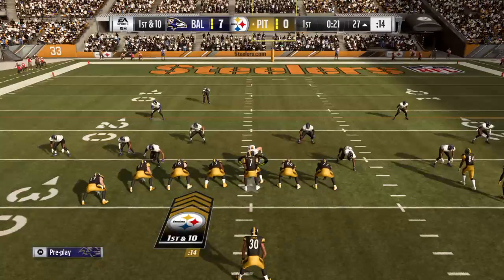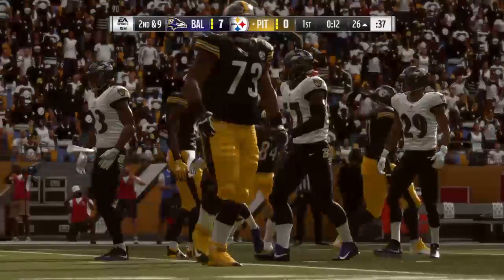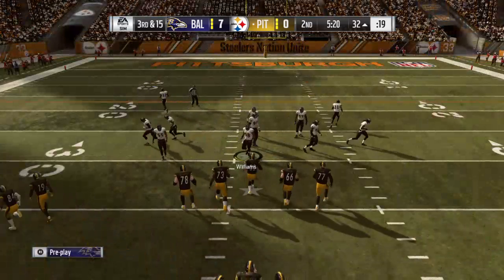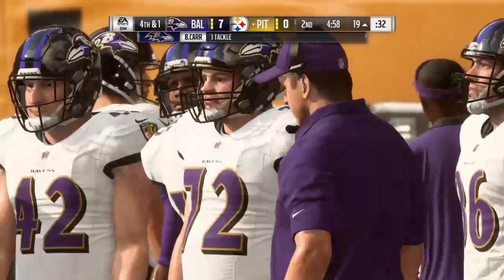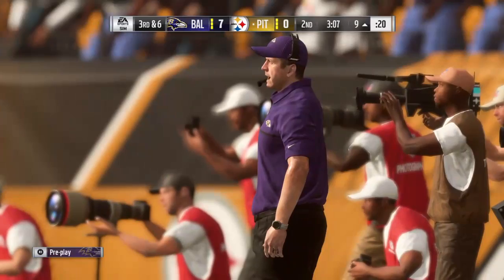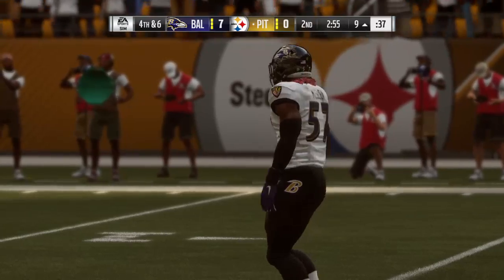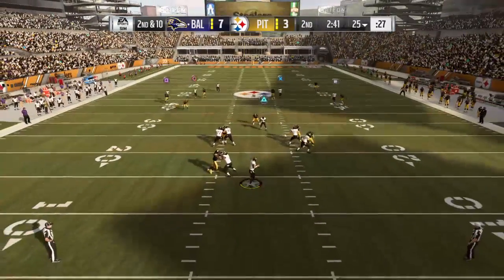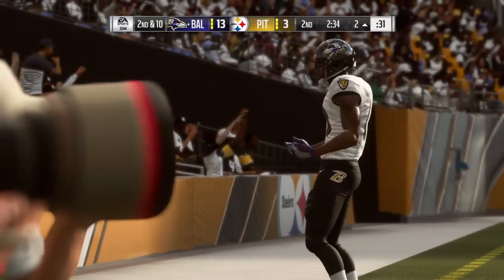Madden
Hi I'm Dan welcome my youtube channel were I would be doing video of game play on ps4 someday and fire engine responding videos